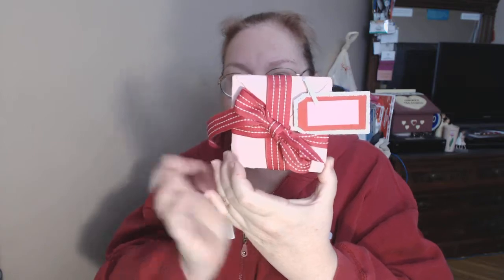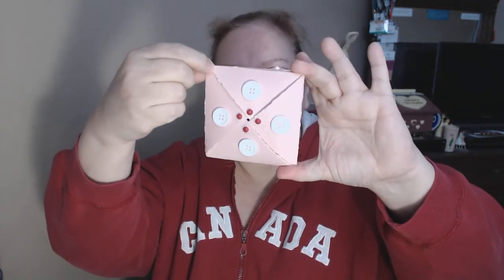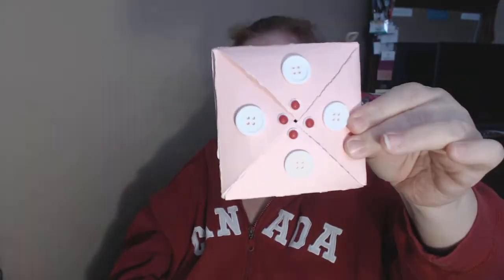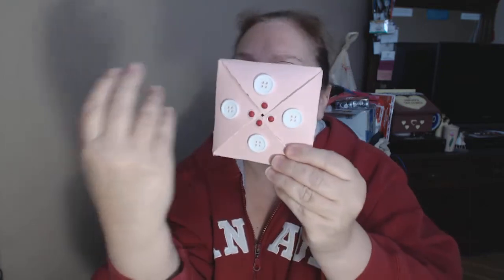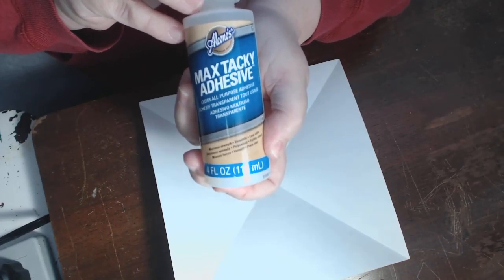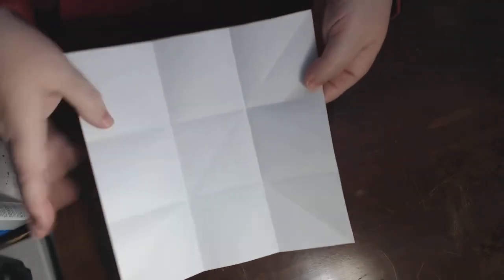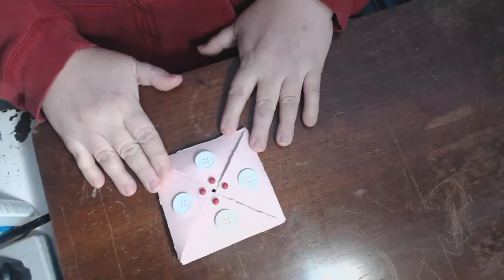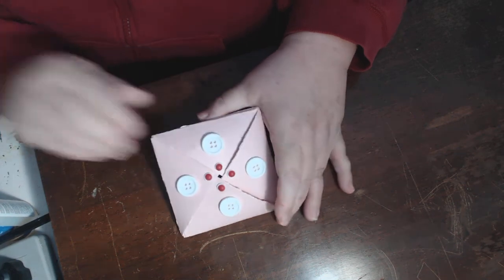Victorian Puzzle Purse Valentine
Make a Victorian Puzzle Purse Valentine to serve as both a card and a gift package to hold small gifts of jewelry, chocolates, bath salts, and more. Thanks to AmericanCrafts for sponsoring these videos and providing us with crafting materials for them.